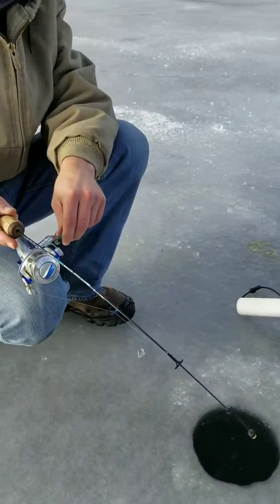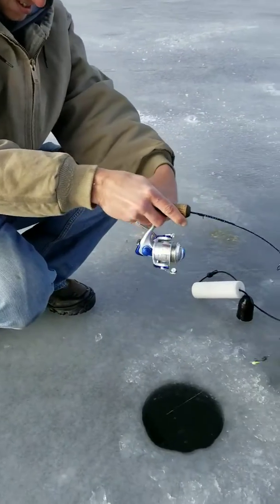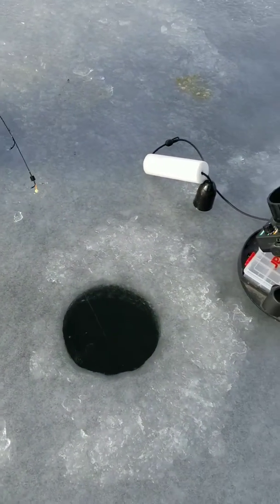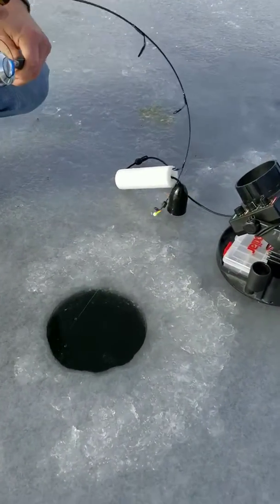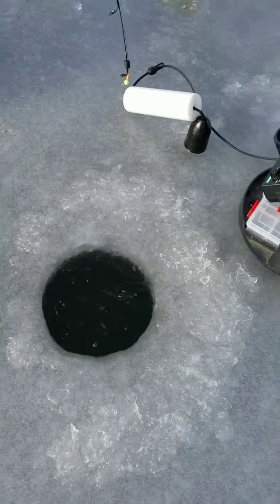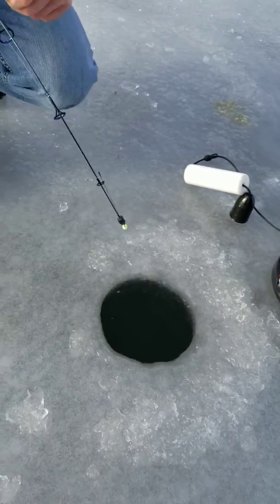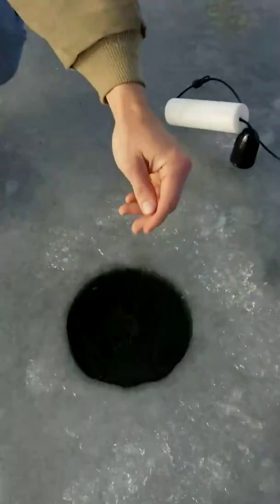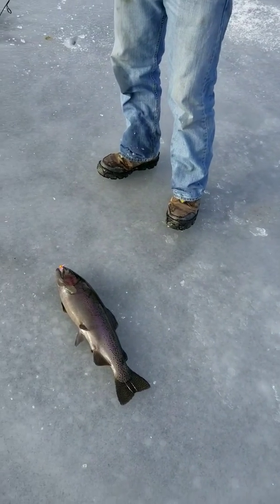Dr. Auger Ice Fishing: Brandon's First Fish of Season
On our first ice trip of the 2017-18 ice season, my friend Brandon hooks into an extremely hard fighting 20.5" rainbow! Watching that ultralight rod bend as the fight progressed was awesome to see.